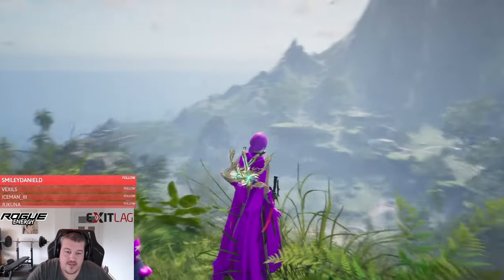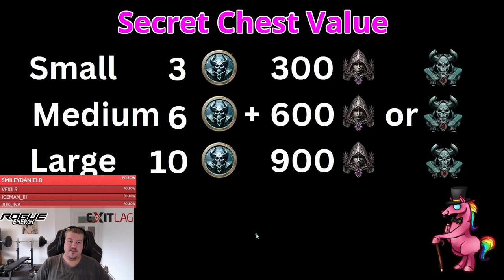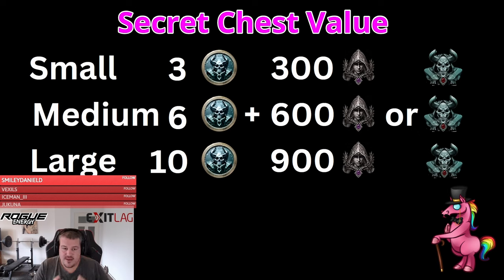Secret Chest = Unlimited Dungeon Runs | Throne and Liberty Saurodoma Island Farm Guide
In this Throne and Liberty Guide I will explain you how you can basicly farm Dungeon Runs unlimited as long as you are good in PVP. The Key is the Saurodoma Island Secret Chests that will allow you to earn not only abyss currency but also legit Dungeon Runs without having to make an alt character.

Welcome Thronies,
atm we provide for you 2 Videos a Week, one on Wednesday and one on Saturday. We are currently trying to expand the channel to provide 1 Video a Day for the Community but we can't do this alone. We want to hire a professional Editor to improve the Quality of the Videos itself as well as adding more Guides, Reactions, Stream Highlights and additional Shorts to our portfolio. If you would like to see more Content plz consider supporting us with the following Links: